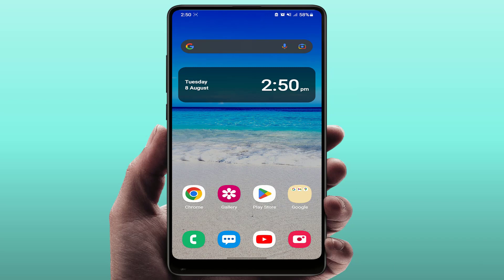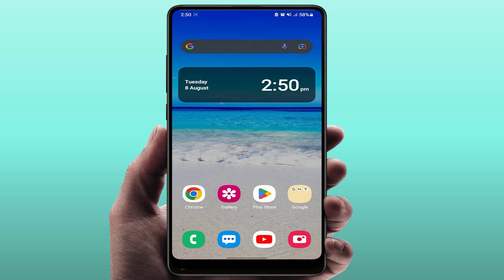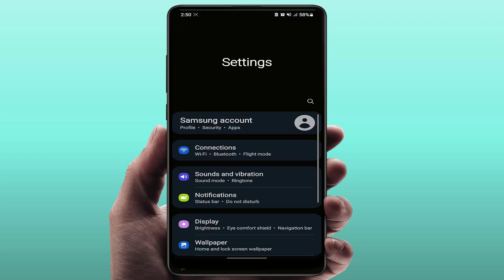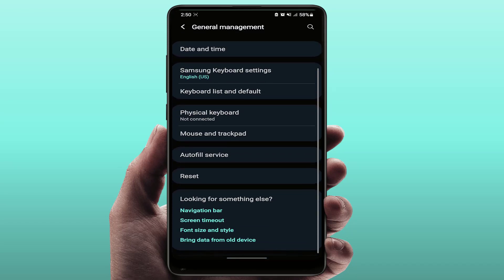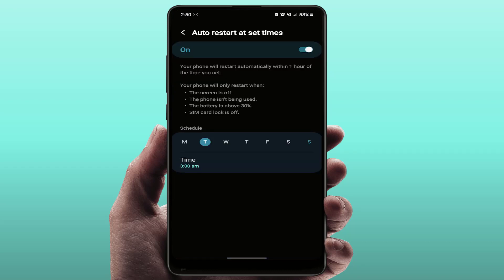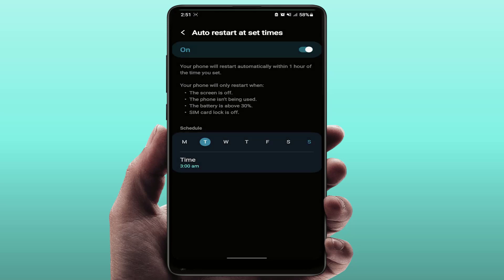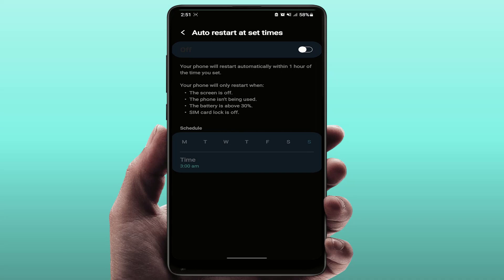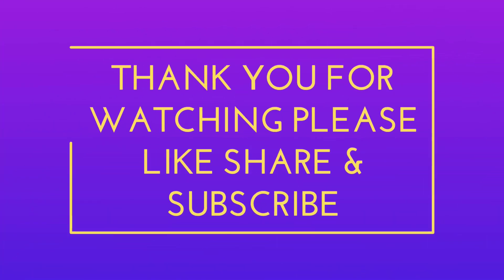How to Schedule Automatic Restart on Samsung Galaxy Phones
How to Schedule Auto Restart for Samsung Galaxy Phones
How to Automatic Restart Samsung Galaxy Phones